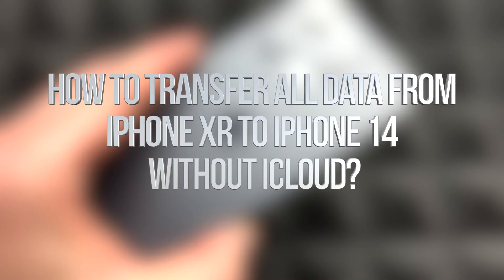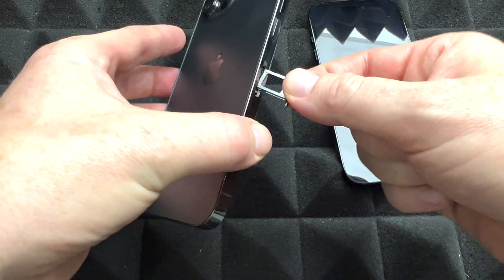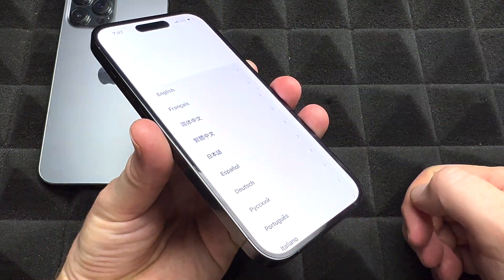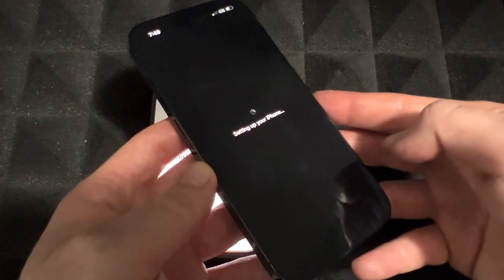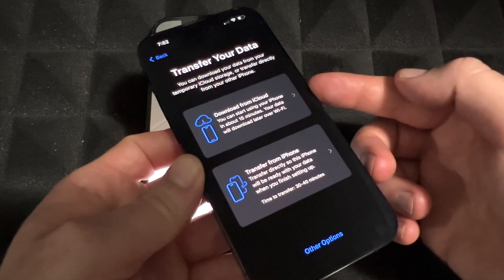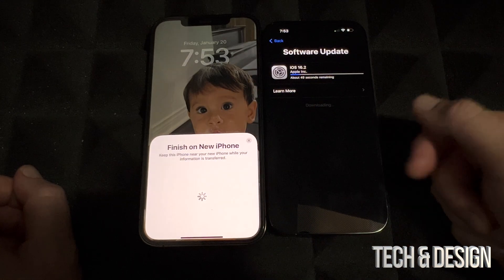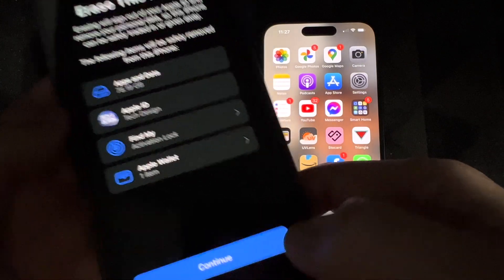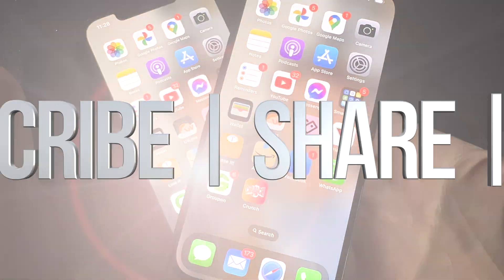How to Transfer All Data from iPhone XR to iPhone 14 without iCloud?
transfer iPhone XR to new iPhone